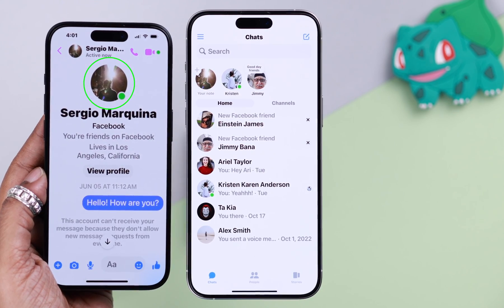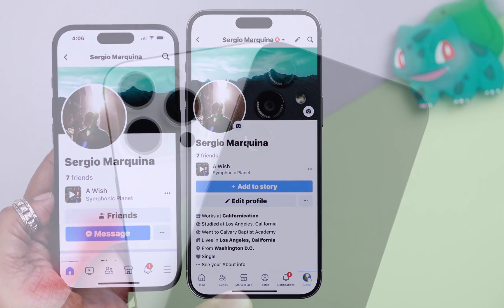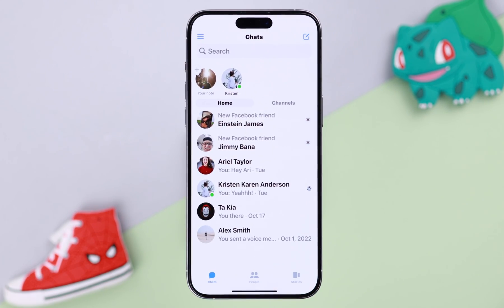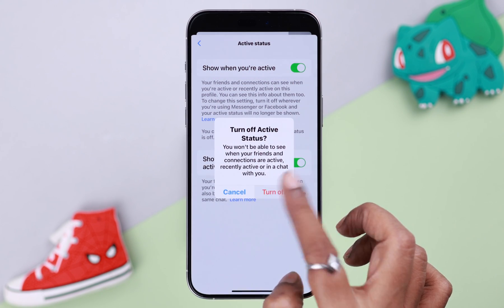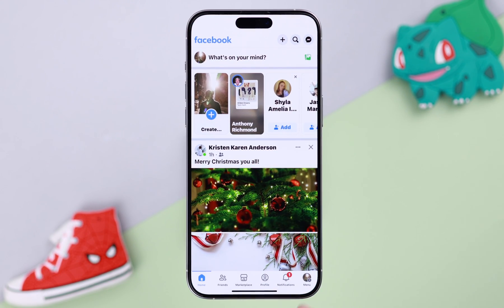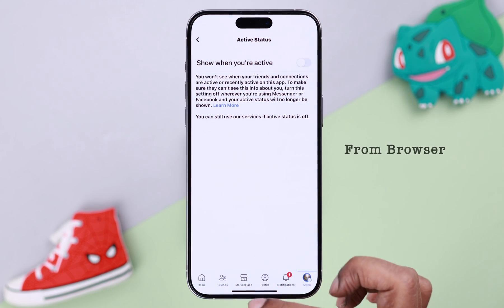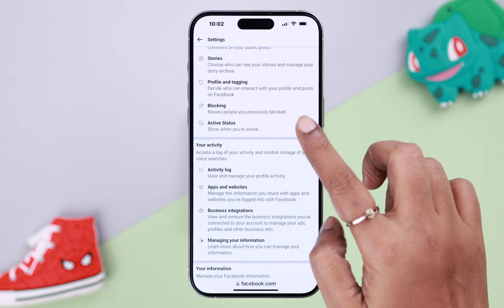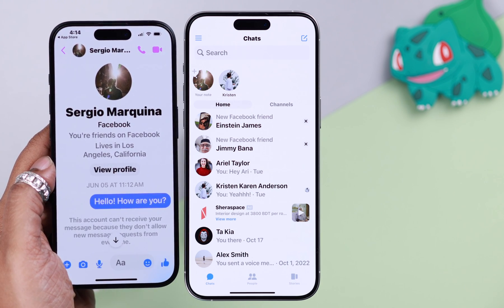How To Turn Off Active Status on Facebook & Messenger! [Completely Hide]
Do you want to completely hide your Online Status on your Facebook Messenger so you always appear offline and no Active Now? Simply follow the 2 steps shown in the video Hide your Active Status and Last Seen properly on FB Messenger and Facebook from iPhone or Android Phone.

0:00 Can you completely hide Active Status on Facebook?
0:18 Step 1: Turn off online status from messenger
0:35 Step 2: Disable Active status from Facebook
0:56 Please Note